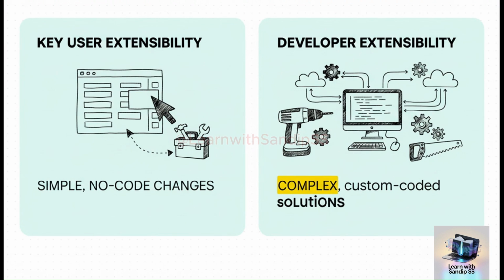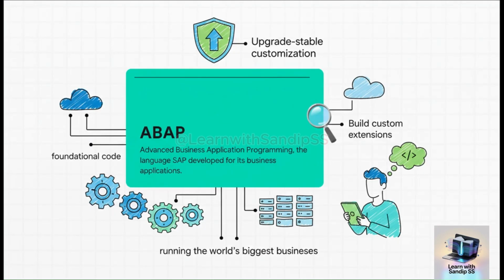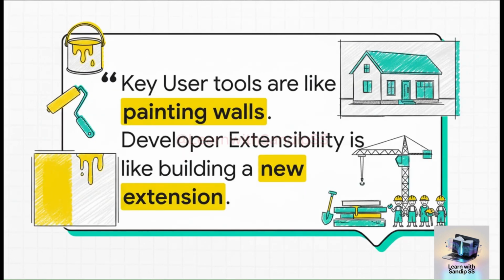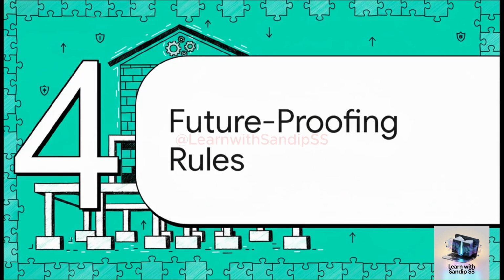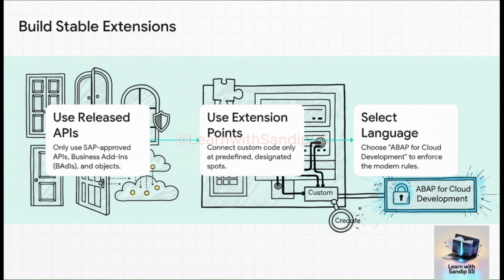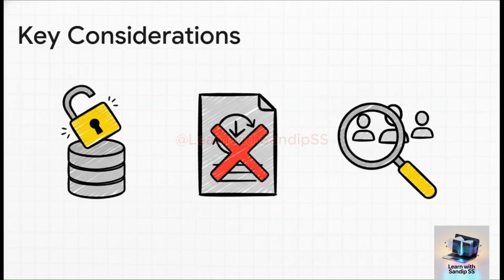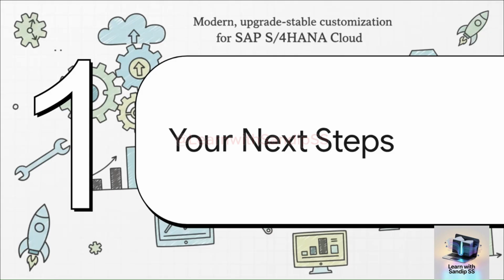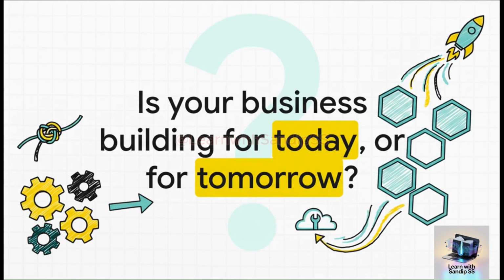Implementing SAP S/4HANA Cloud Private EditionUsing Developer In App Extensibility